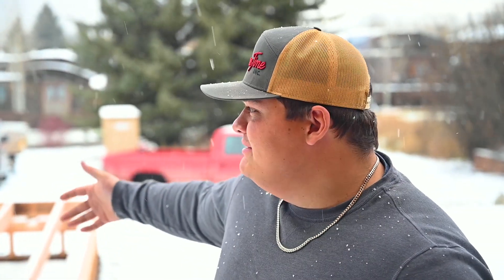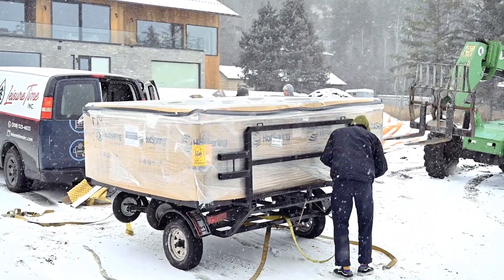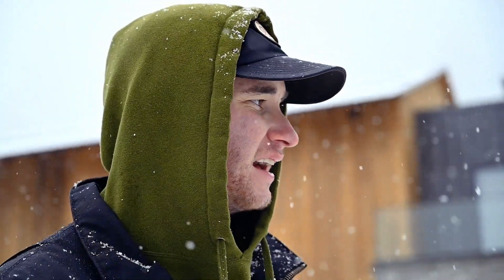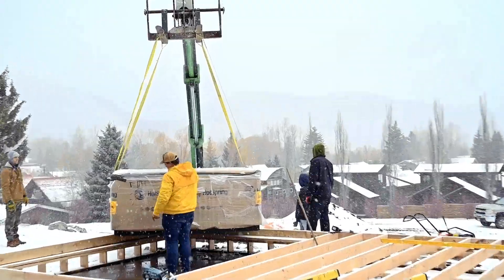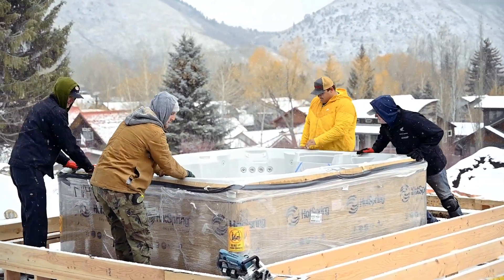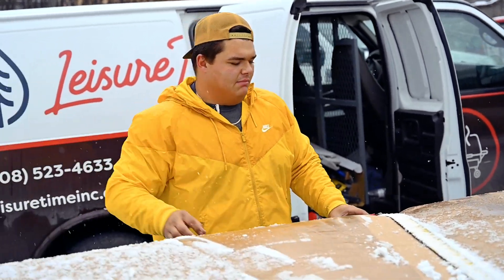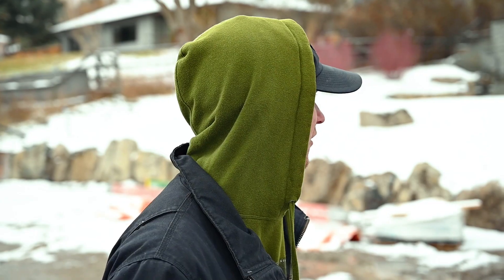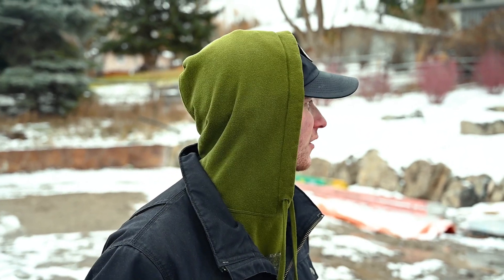Hot Spring Limelight Hot Tub Install in Jackson, Wyoming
Leisure Time installers travel to Jackson, Wyoming to install a Hot Spring Limelight Prism.

Make: Hot Spring 2021
Model: Prism
Series: Limelight
Shell: Ice Grey
Cabinet: Sable

Leisure Time Inc. is a retailer of outdoor/indoor living products. We sell products that improve your health, heat your home, and make life a bit more luxurious. We opened our first store in Idaho Falls in the early 70’s and followed up with another location in Boise in ’93. Our two locations have similar product lines and, more importantly, great employees who embrace our “customer first” company philosophy.